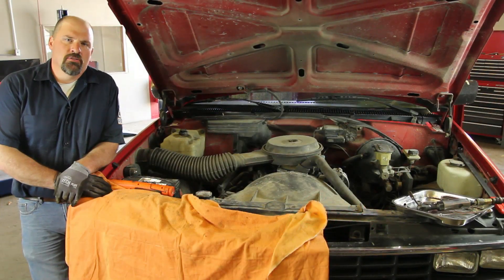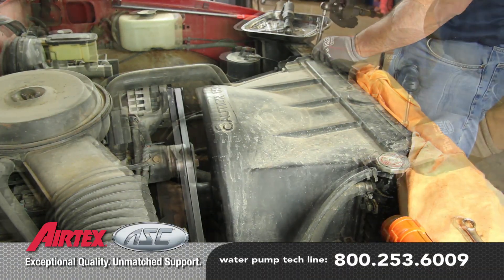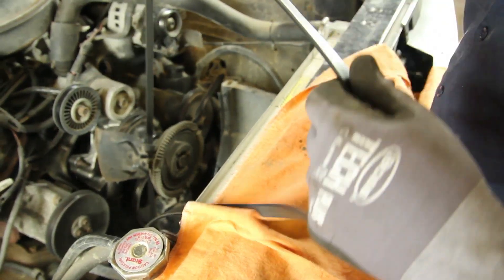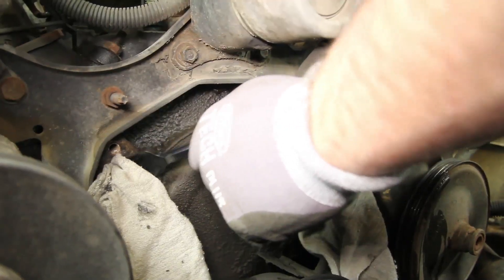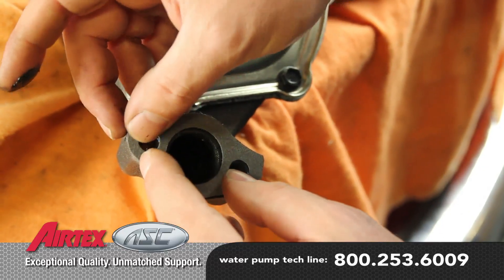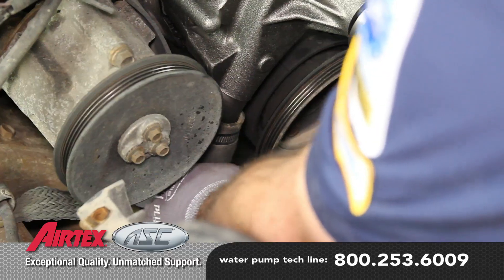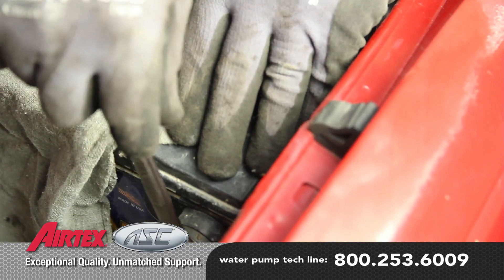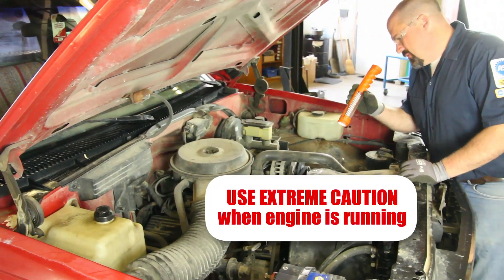How to Install a Water Pump - Chevy 4.3L WP-715 AW5049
Applications:

1995-88 Chevrolet GMC K1500 Pickup (5.7L V8)
1995-88 Chevrolet S10 Blazer (4.3L V6)
1995-88 Chevrolet GMC C1500 Pickup (5.7L V8)
1995 Chevrolet Tahoe (5.7L V8)
1995-88 Chevrolet GMC C1500 Pickup (4.3L V6)
1995-87 Chevrolet Astro (4.3L V6)
1995-88 Chevrolet S10 Pickup (4.3L V6)
1995-88 Chevrolet GMC C3500 Pickup (5.7L V8)
1995-88 Chevrolet GMC C2500 Pickup (5.7L V8)
1995-87 Chevrolet G20 Van (5.7L V8)

This video shows how to install a water pump on a 1988 Chevy 4.3L. It is not representative of all Chevrolet water pump installations and water pumps will vary in appearance. Please refer to your vehicle manufacturer for specific details on replacing your water pump.